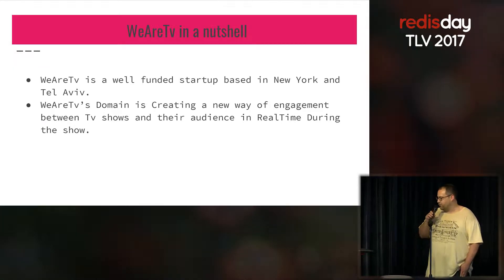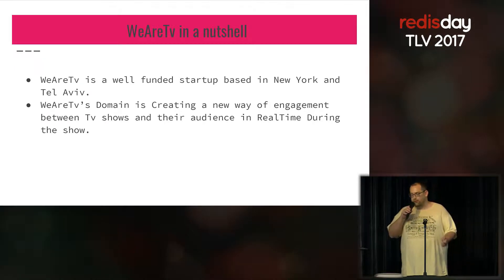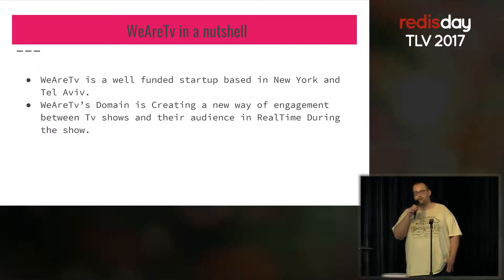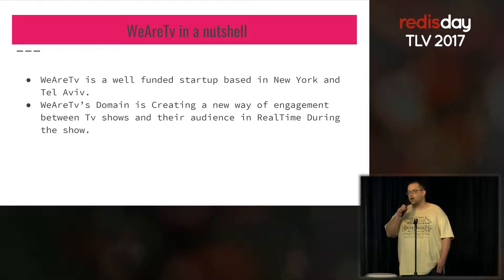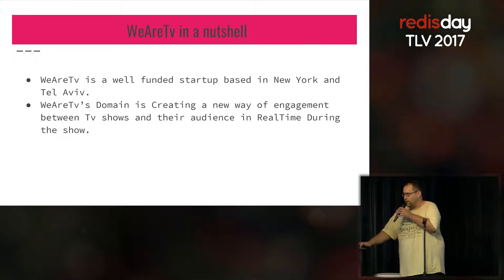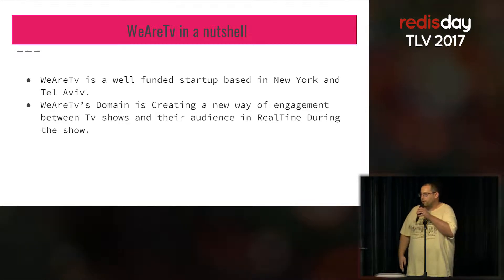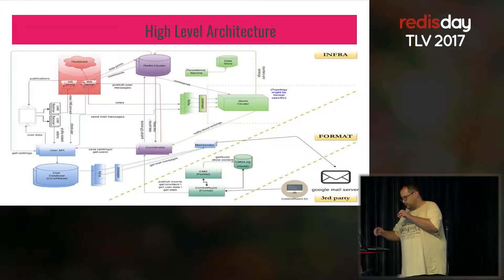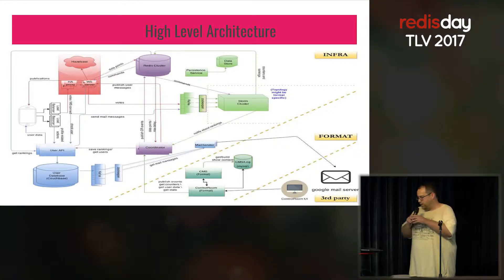Case study: WeAreTV - Nimrod Ticotzner, WeAreTV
This session was recorded at Redis Day TLV 2017.

The accompanying slides for this session as well as the rest of the sessions can be found